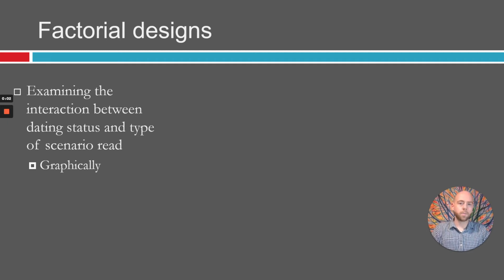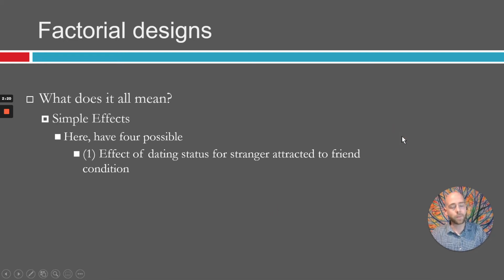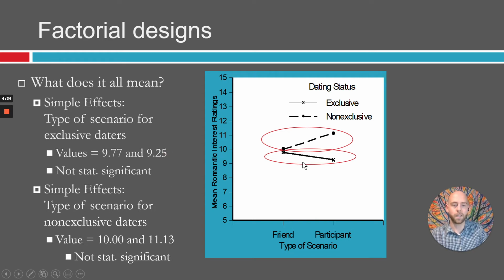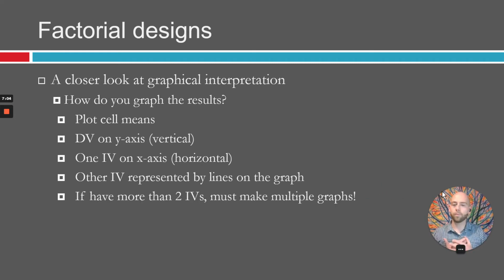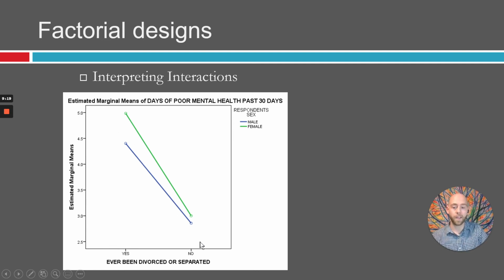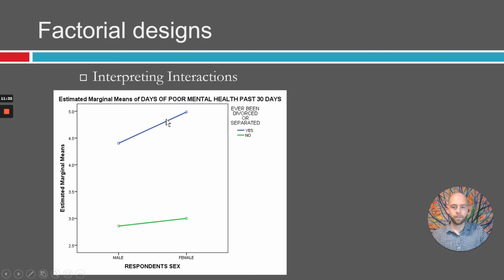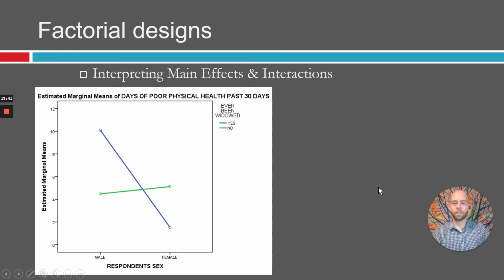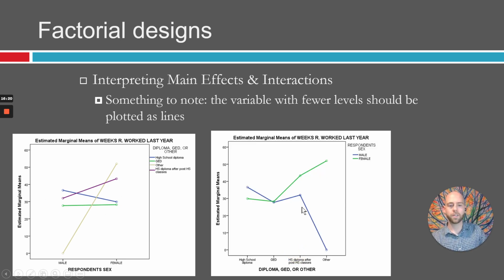Complex Experimental Designs 3 (3350, 11.3)